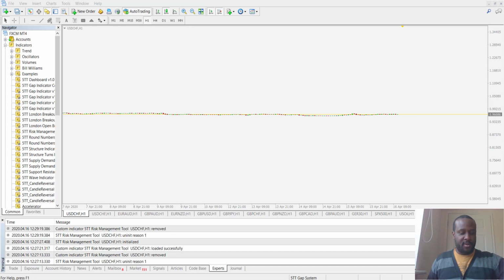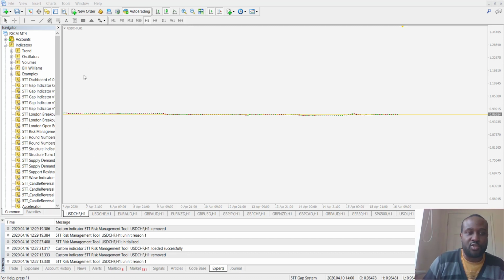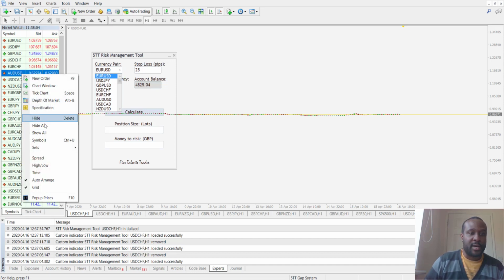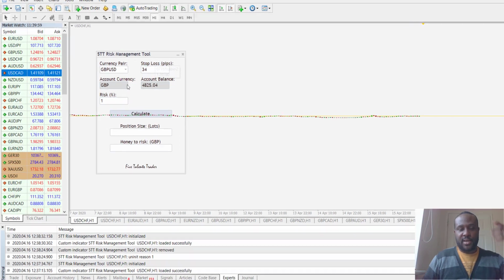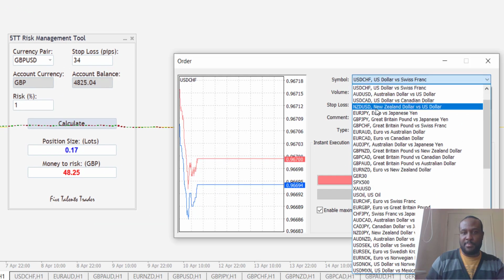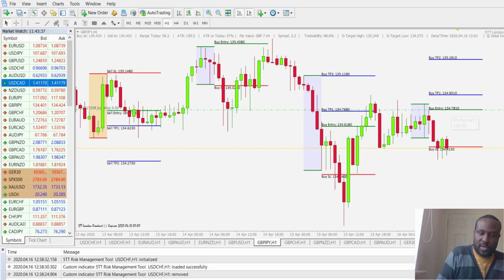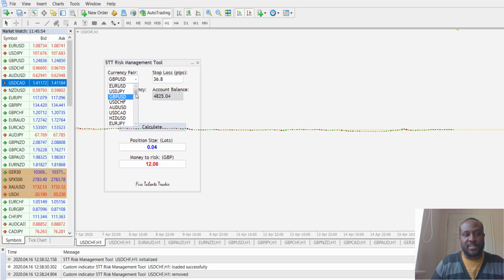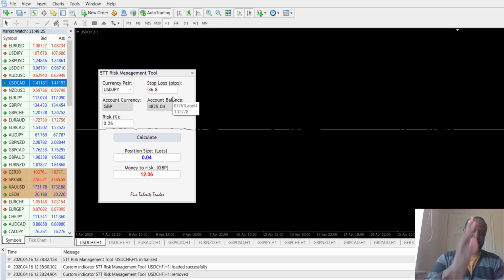5TT Risk Management Tool [Forex Indicator]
Risk Management is one of the most critical elements of profitable trading. This is introducing a very effective tool to help Forex traders calculate the lotsize to any trade; straight off the MT4 charts.

Get our highly discounted 5TT Gap Indicator and 5TT Gap AutoTrader